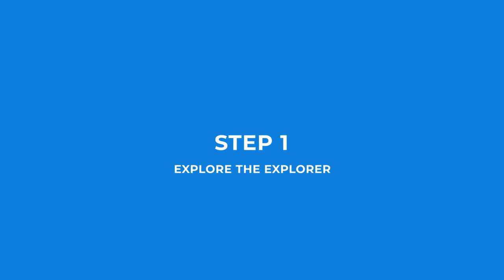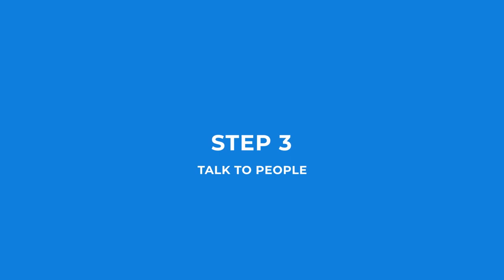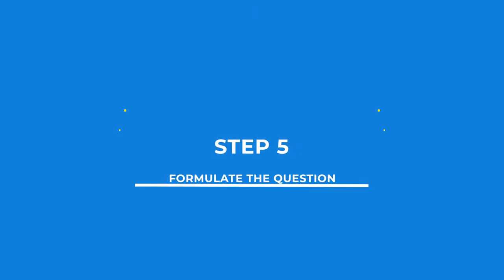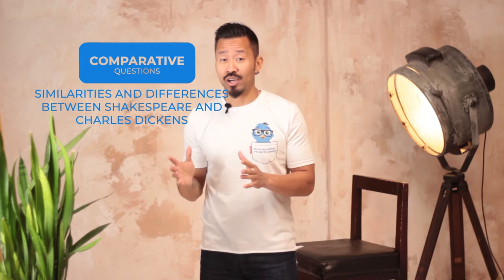How To Choose Research Paper Topic And Great Assignment Ideas!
It is always possible to find research topics that stand out and help you earn the best grades.

Now if you want to learn how to choose something amazing for your next college project, we explain this part too and provide several examples.
The topics for a research paper must be chosen based on what inspires you. This is exactly what our video does - it aims to encourage you and let you write an excellent paper as you find your topic with us.
Listen and learn how to choose a research paper topic and let your creative forces reveal themselves along with our charismatic expert.
Remember that the trick is to choose something truly inspiring that will reflect your vision and existing skills. Your choice is always there, as you will learn, just take time to explore and listen to our video!

Finding a good research topic is always challenging, yet it does not have to be. Visit Edubirdie blog where the experts have picked 200 competitive research paper topics that you will definitely enjoy!

Timecode:
0:00 5 steps guide to come up with the best ideas
0:36 Explore the explorer
1:37 Look at what’s in front of you
3:12 Talk to people
4:32 Get specific
5:17 Formulate the question